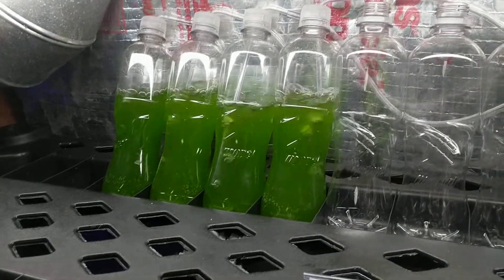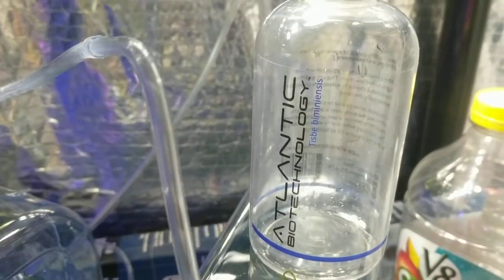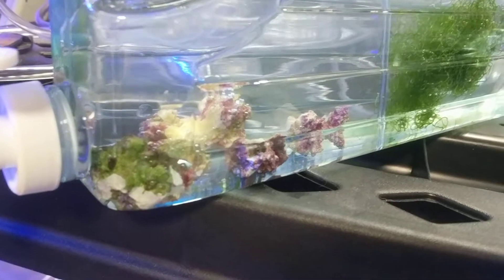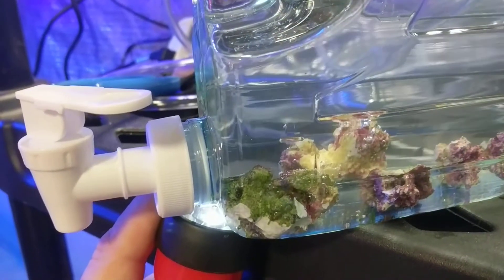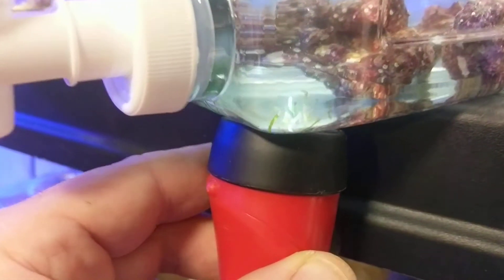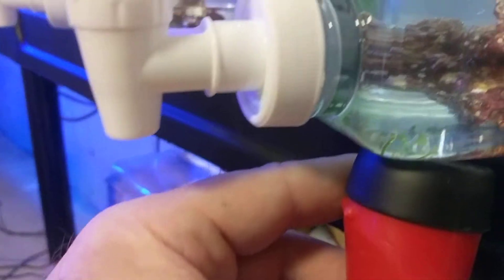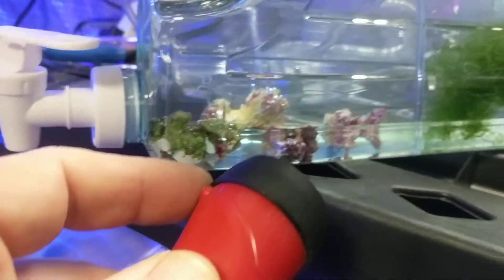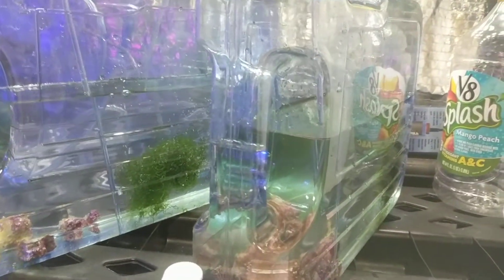Phytoplankton (Nannochloropsis)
Growth/coloration after 3 days of splitting for the second time.  Fed some to my new copepods.